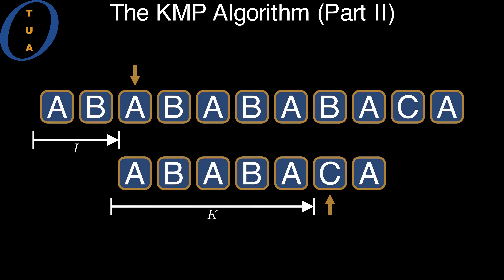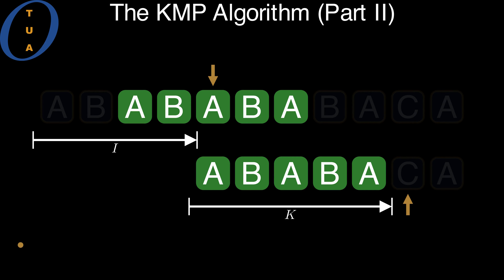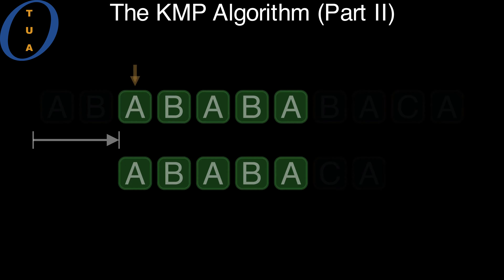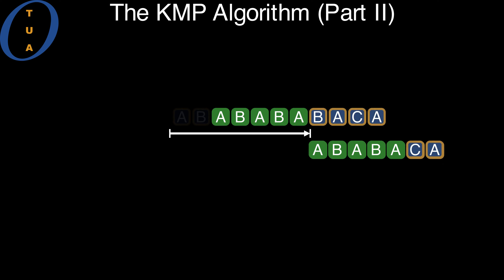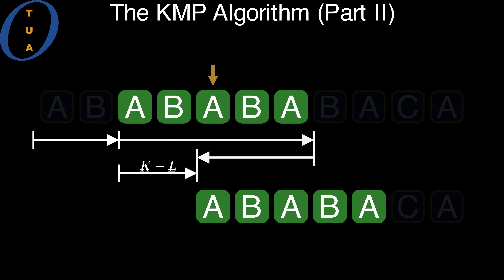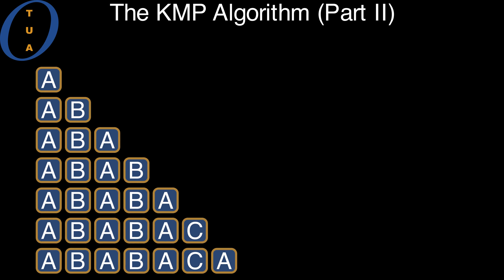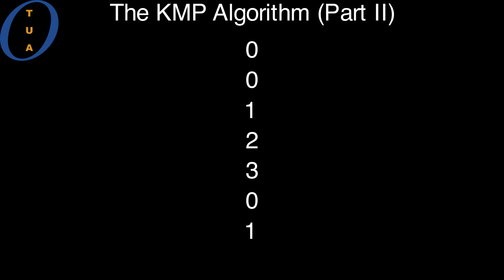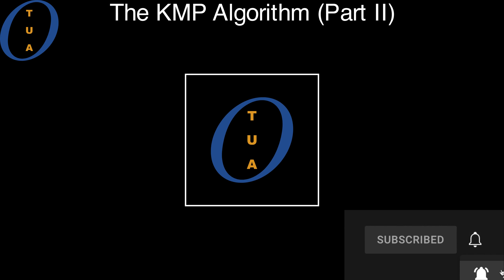Truly Understanding Algorithms - KMP (Part II / VII)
Understand the Knuth-Morris-Pratt string matching algorithm, including why it works in linear time (Part II / VII).

In this part, I explain the main idea behind the algorithm.

Visit trulyunderstandingalgorithms.com for a textual form of these tutorials.